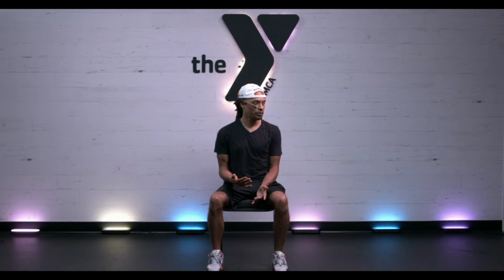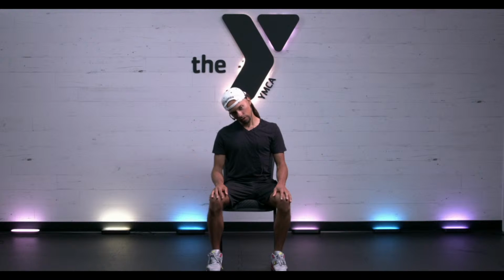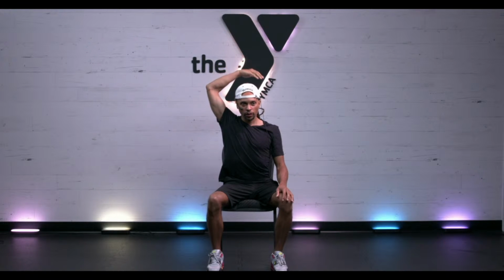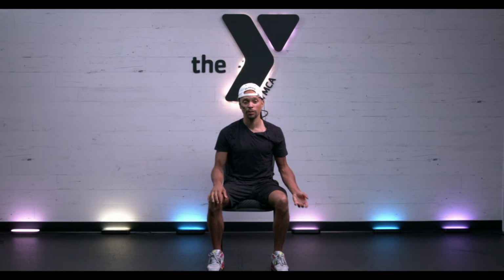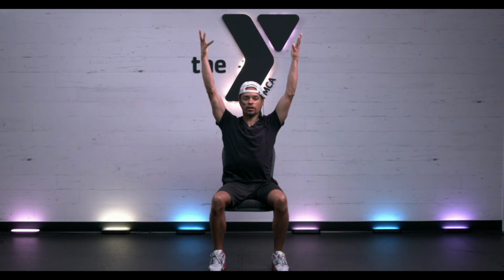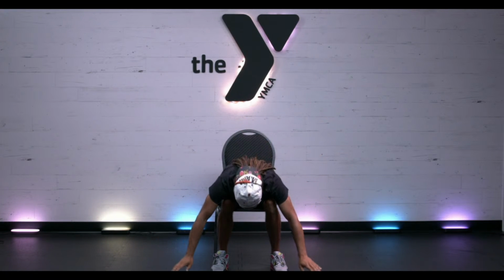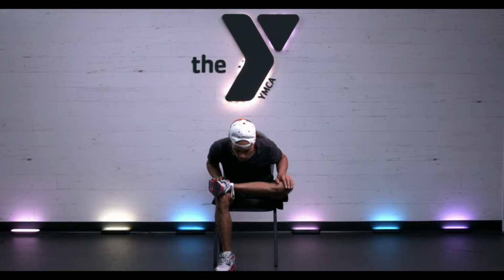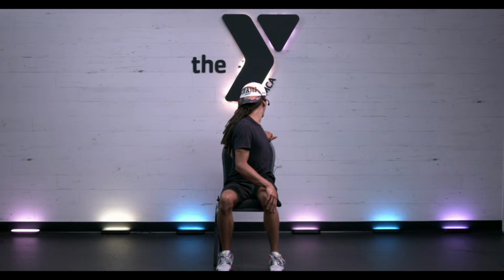Chair Yoga with Chance York (Fridays)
Join Chance for a very accessible class of breathing and stretching to strengthen and alleviate intersections of the body. Make space to listen to what the body needs.